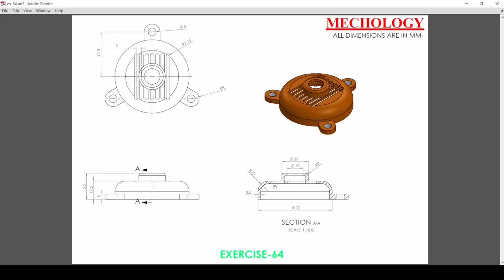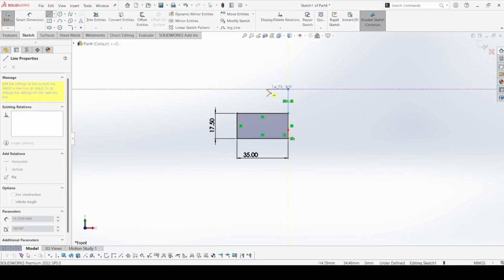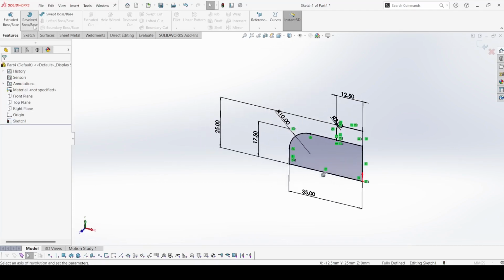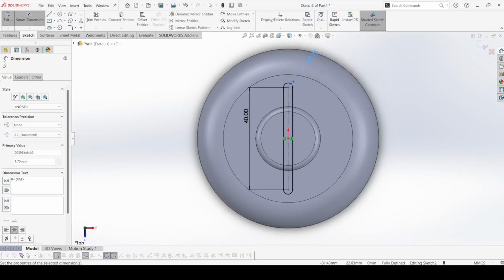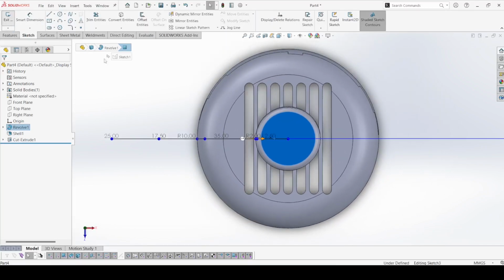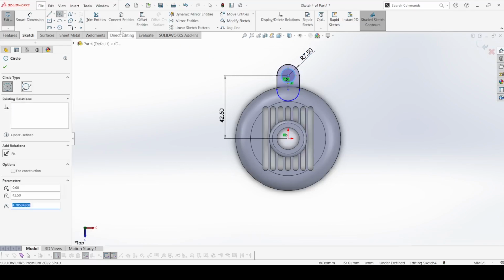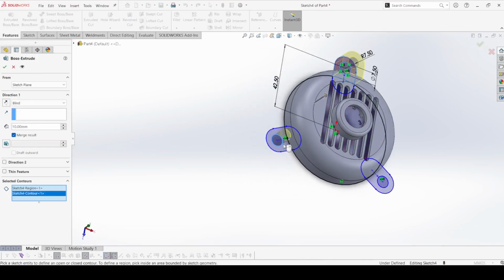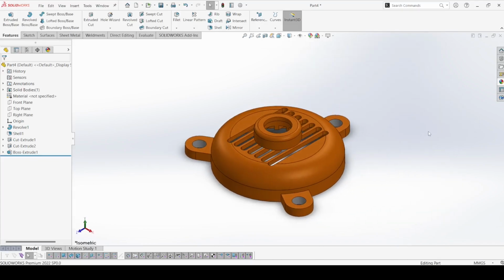SolidWorks Exercise-64 |SolidWorks Tutorial-64 |SolidWorks Tutorial For Ultimate Beginner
SolidWorks
SolidWorks Exercise
SolidWorks Tutorial
solidworks advanced modeling
SolidWorks Advanced
Part modeling
part modeling in solidworks
solidworks tutorials
solidworks exercises
cad tutorial 3d
cad tutorial
solidworks for beginner
3d modeling tutorial
3d design